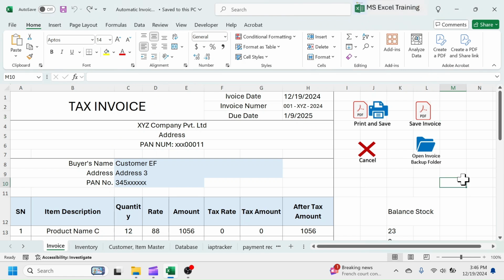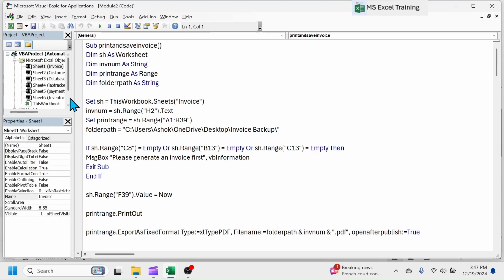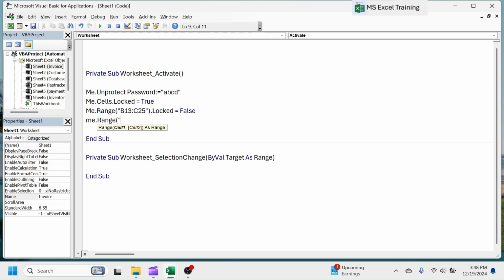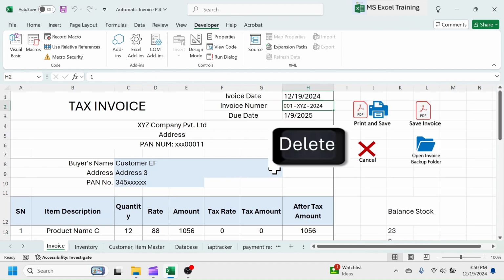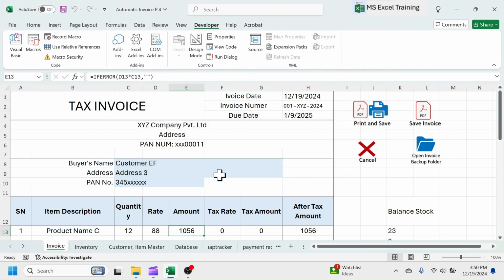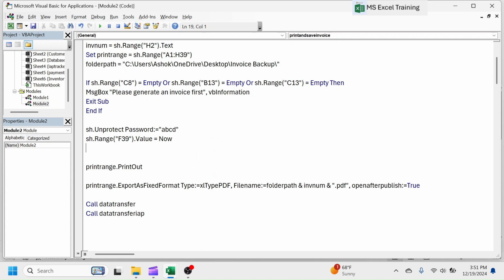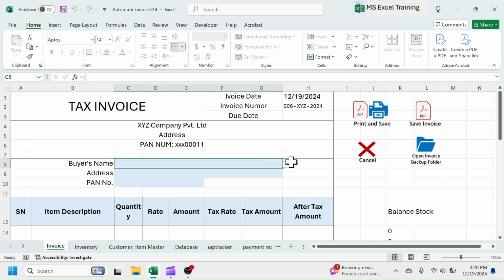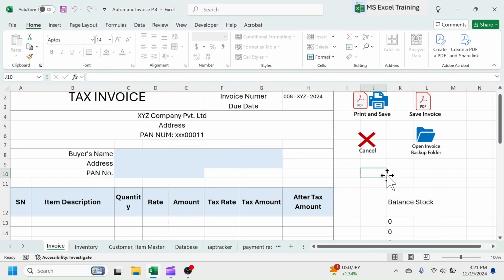Automatic Invoice in Excel | Part 5 | Lock Formula Used Cells of Invoice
Welcome to part 5 tutorial on automatic invoice in Excel. Here you will learn how to lock the formula used cells of Invoice sheet to prevent from unwanted change.
To download the sample workbook file for practice, visit below webpage and go to template download section.